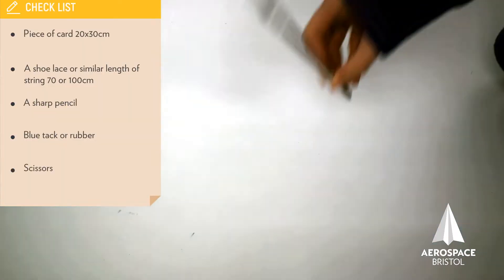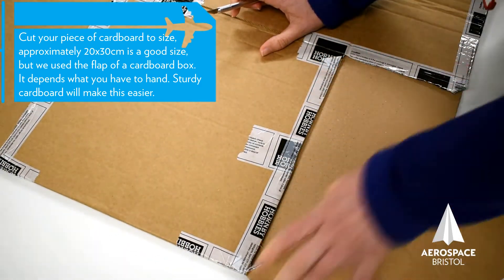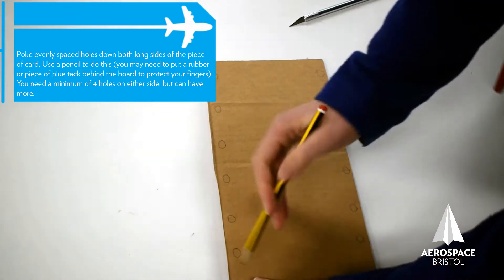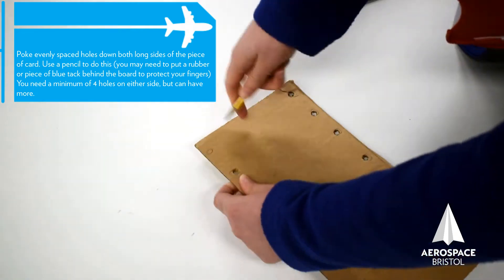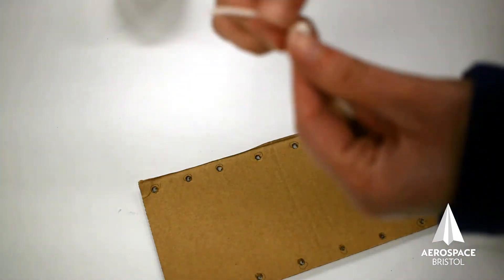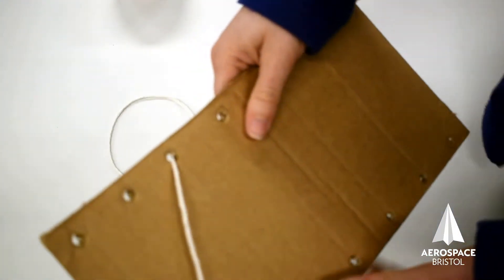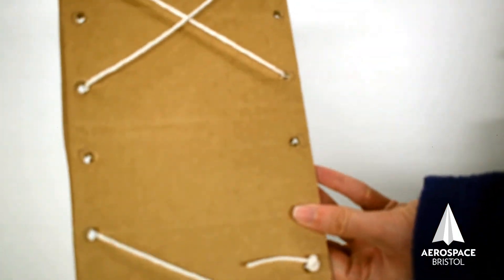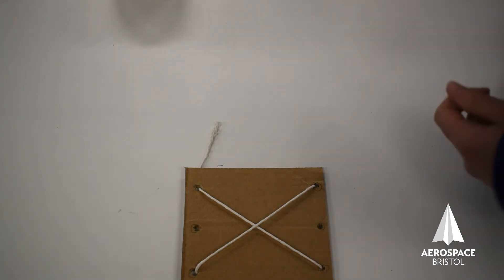Test your dexterity with Aerospace Bristol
Astronauts often have to carry out tricky tasks in space. It is very important that they have strong hands, and are able to do things even when they are very fiddly. The astronauts train to make this easier. Here are some fun activities you can try at home and test your dexterity skills. Have a go and why not post your fastest time online and tag @aerospacebristol so we can see your best efforts.

Like what you see? As a museum run by a charity, the current crisis puts the future of Aerospace Bristol in serious jeopardy. Please consider helping us return to flight with a kind donation. Thank you.